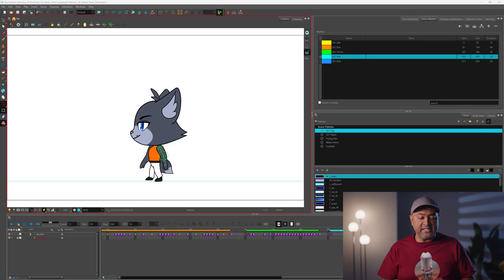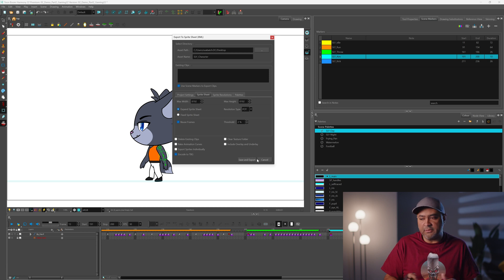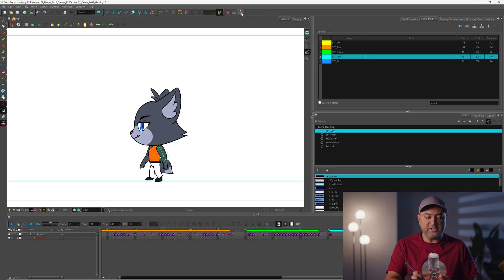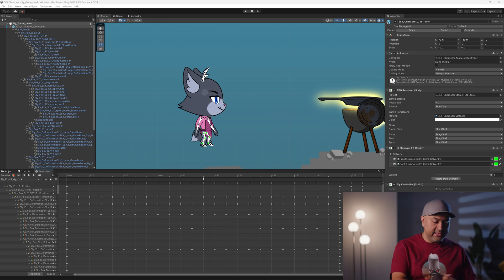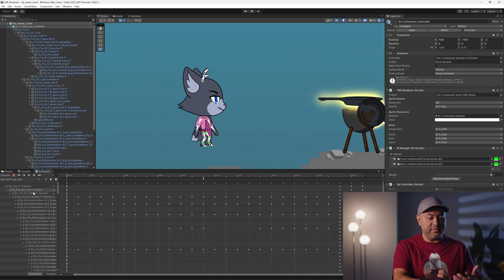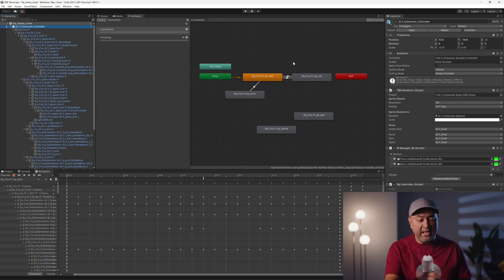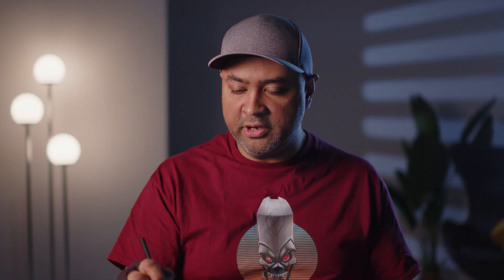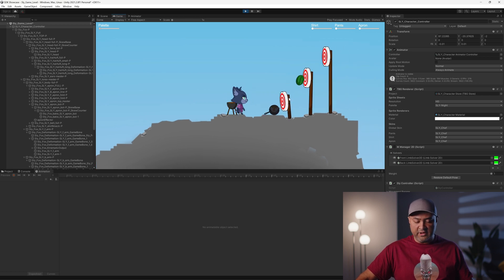Harmony 22 Gaming - Export to Game Engine and Integration with Unity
Export to any game engine with Harmony’s easel JS script which uses a JSON data structure to map each frame to an entry in the sprite sheet.

Full integration with Unity through our Harmony Gaming SDK, supporting access to skeleton information, drawing information, keyframe animation data, as well as deformations (bones and articulations only), cutters, transparency nodes, and timing columns.

► Interested in using Toon Boom Harmony to animate characters in your next game? Learn how you can bring feature-quality animation tools to your game development pipeline

► Learn more about what's new in Toon Boom Harmony 21. Take a tour of the latest features and download a free 21-day trial: